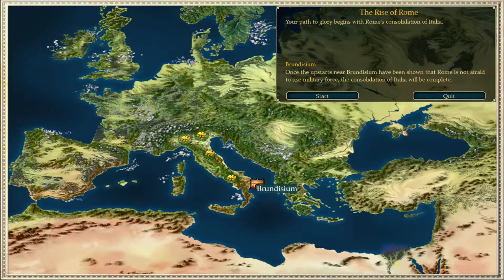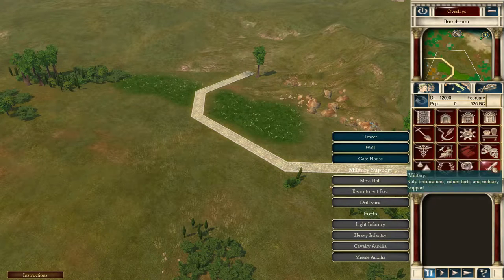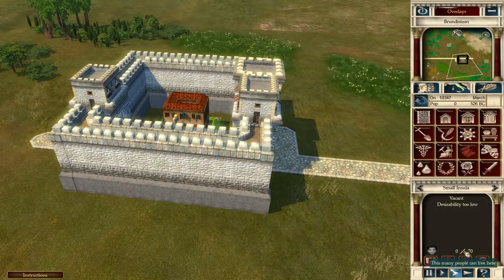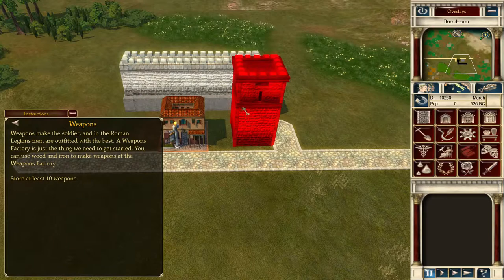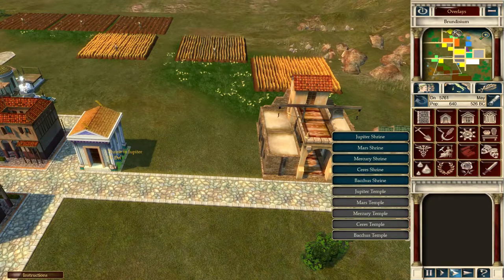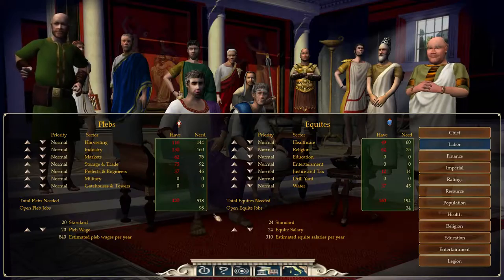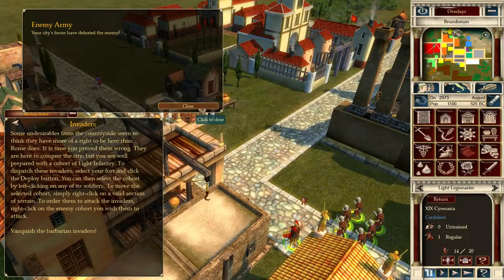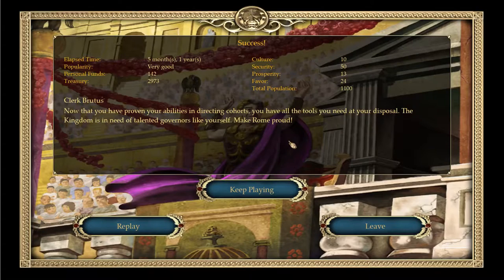Caesar IV - Tutorial/Let's Play - Episode 5 - Brundisium!!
Welcome to "Episode 5" of my "Caesar 4" "Tutorial/Let's Play" series. In this episode we complete the Brundisium campaign, which is the last of the tutorial campaign's. I hope you enjoy this episode as much as I enjoyed making it for you. :o)